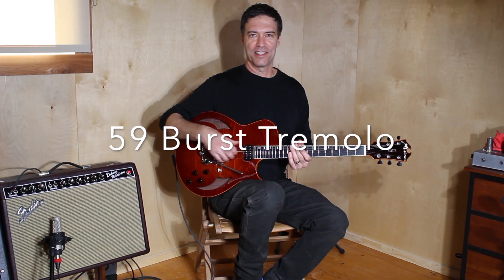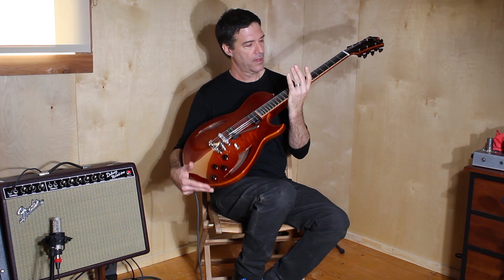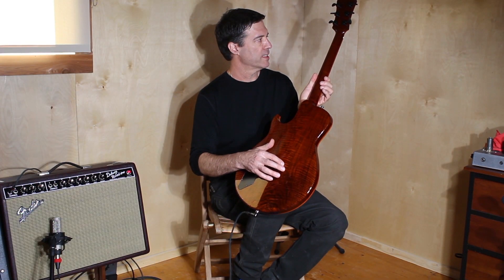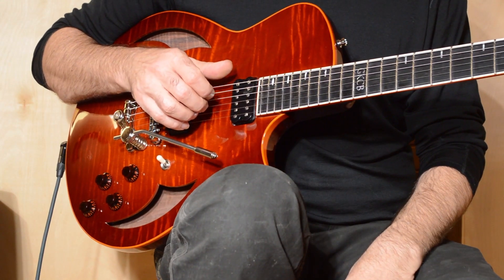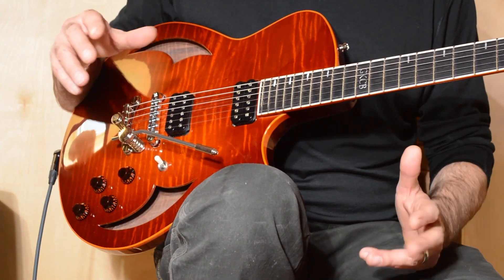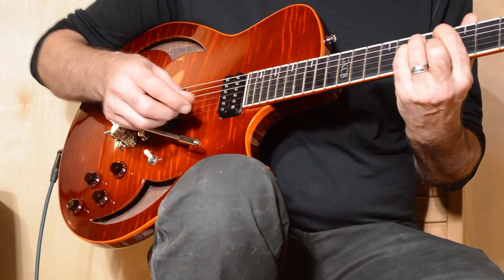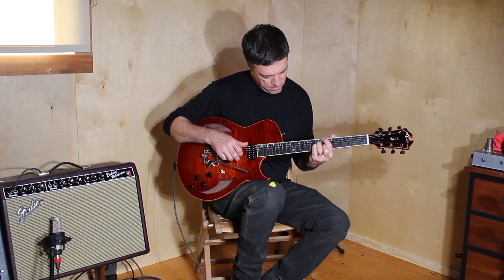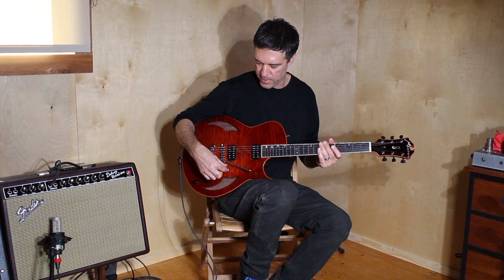Marchione 59 Burst Tremolo Guitar Demo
A brief demonstration of a Marchione 59 Burst guitar with a Duesenberg tremolo installed.